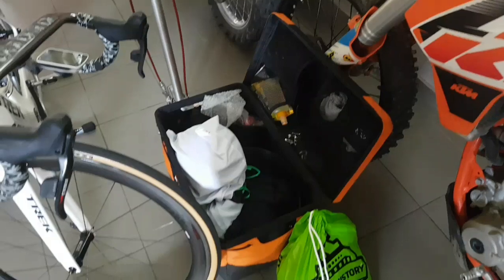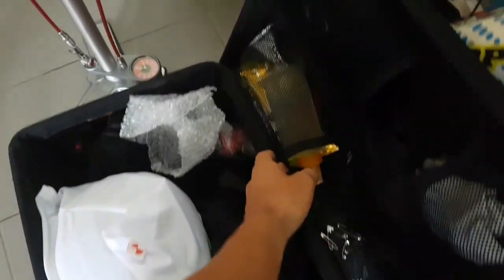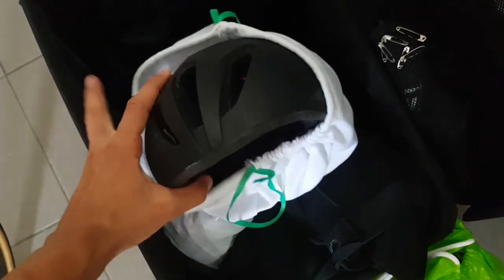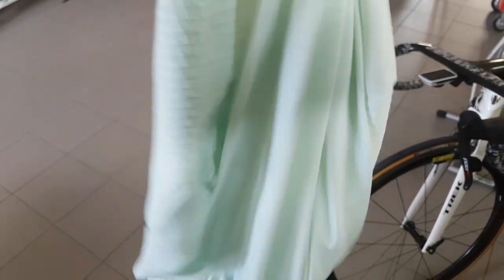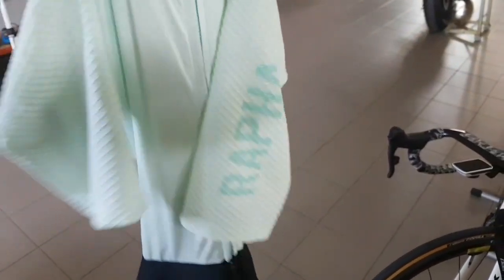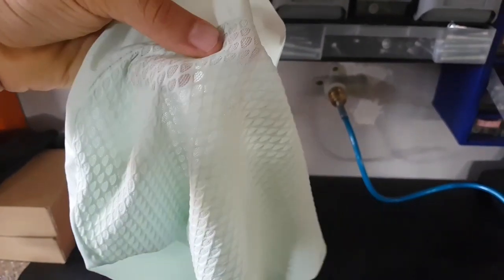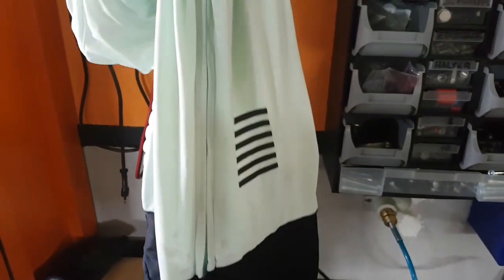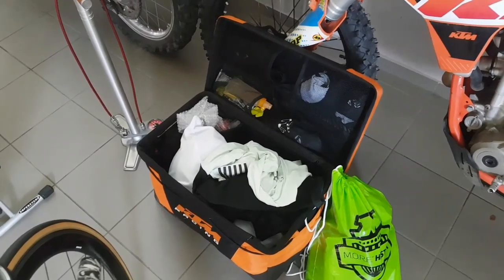Hot weather riding tips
Nutrition and gear tips from someone who actually rides in hot weather